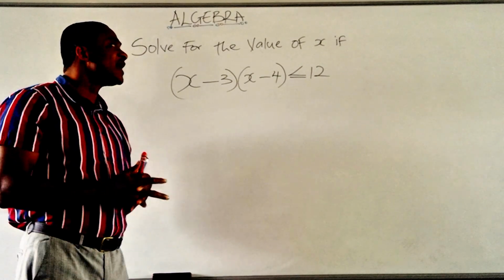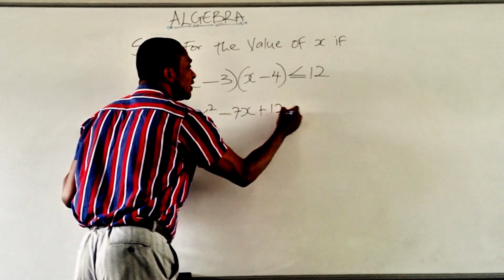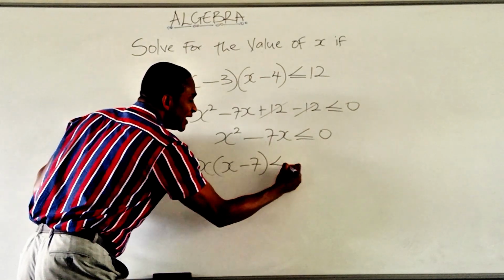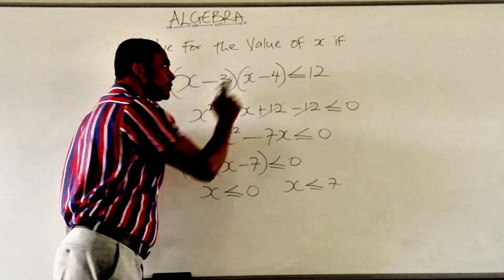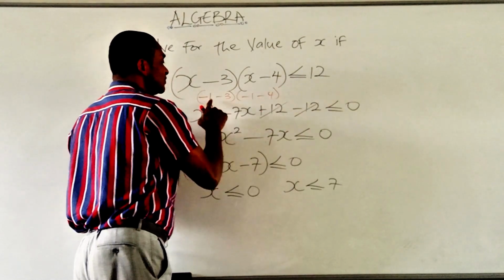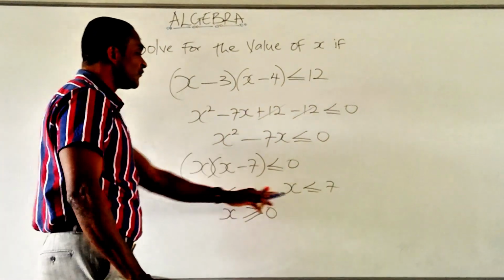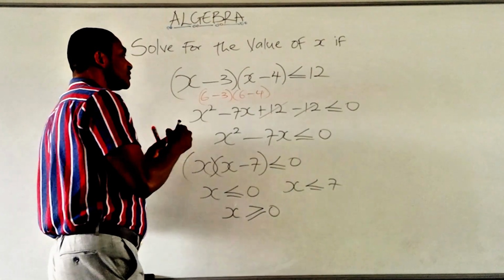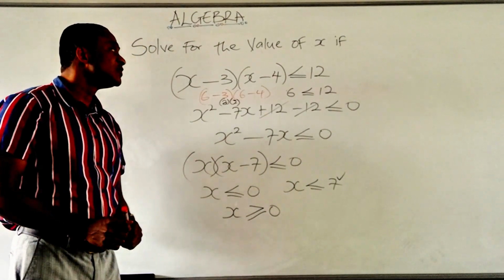Quadratic Inequalities inequalities trinomials factorization highschoolmath fypシ゚